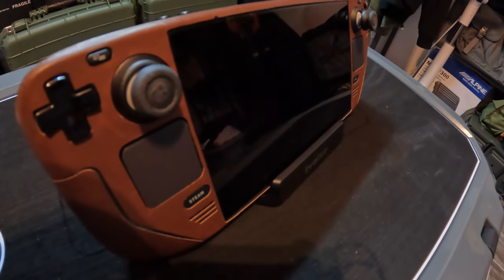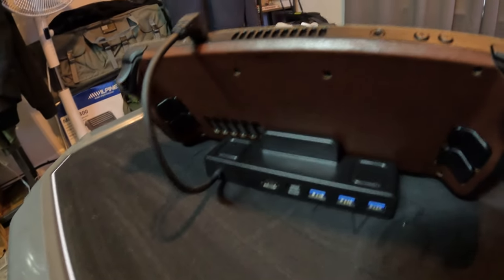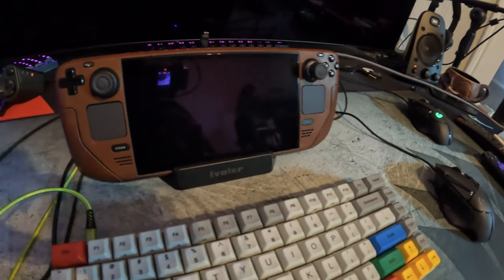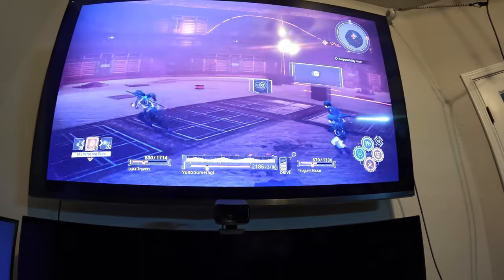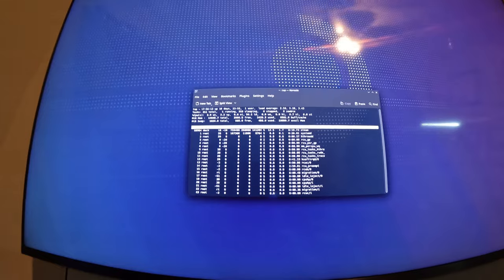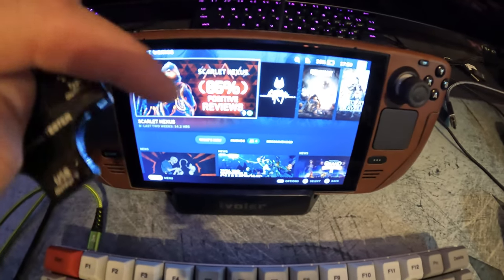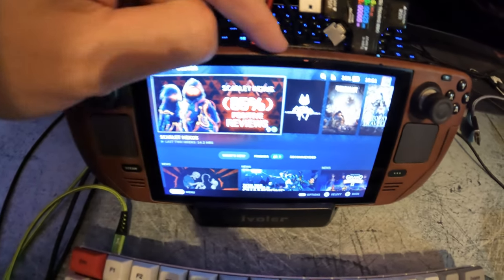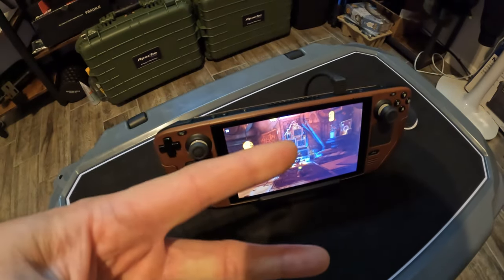Steam Deck Accessory Review: iVoler 5-in-1 Docking Station w/4k HDMI Out!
My review of the iVoler 5-in-1 SteamDeck dockingstation that offers 3 USB-A 3.0 ports, 1 USB-C charging port, and an HDMI 2.0 4k @ 30hz display out port as the cherry on top!

Item(s) in the video:

* Docking Station for Steam Deck, iVoler 5-in-1 Hub Steam Deck Dock Stand with HDMI 4K@30HZ TV, PD 3.0 Fast Charger USB-C,3 USB-A 3.0 and Full Speed Charging USB-C Port Designed for Valve Steam Deck

* Right Angle USB C Extension Cable 1.6FT,UseBean 90 Degree Gen2 10Gbps USB-C 3.2 Male to Female Video Cord,L-Shape Type C Extender

* SanDisk 512GB Extreme microSDXC UHS-I Memory Card with Adapter - Up to 160MB/s, C10, U3, V30, 4K, A2, Micro SD - SDSQXA1-512G-GN6MA

00:00 - Opening
00:32 - Intro & Overview
05:18 - Setup & Use
07:34 - Skin Installation
11:03 - Power Tests
15:27 - Outro
17:29 - Peace! :-D